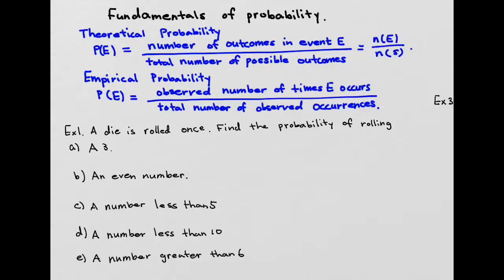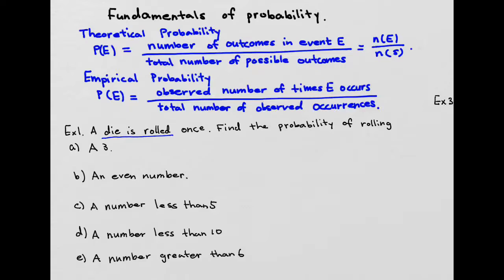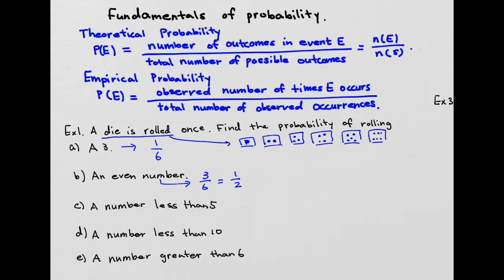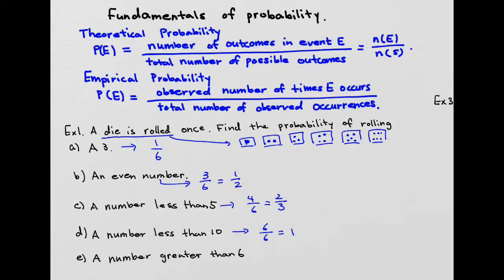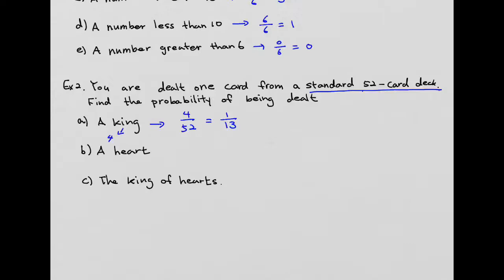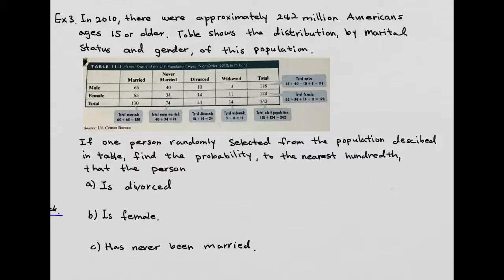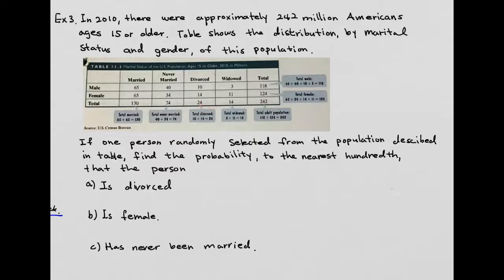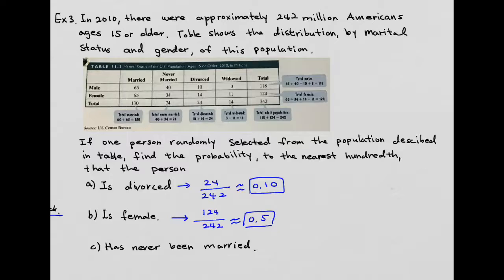M120 114 Fundamentals Of Probability